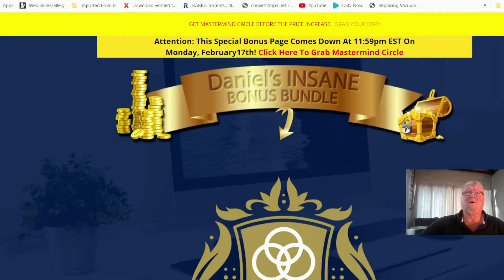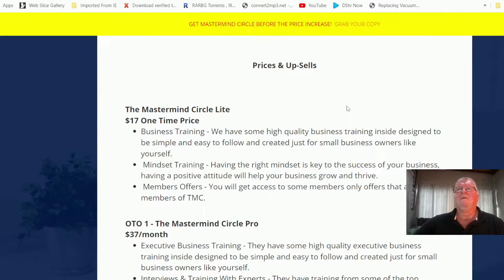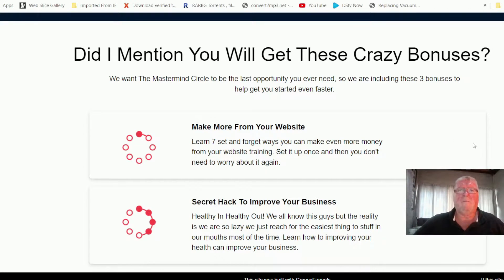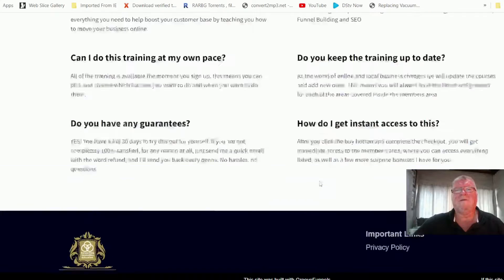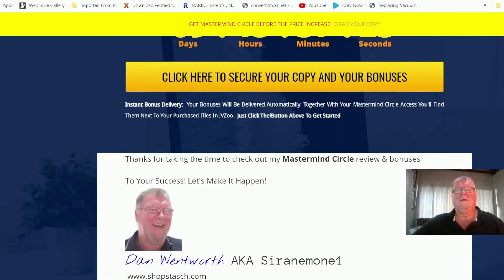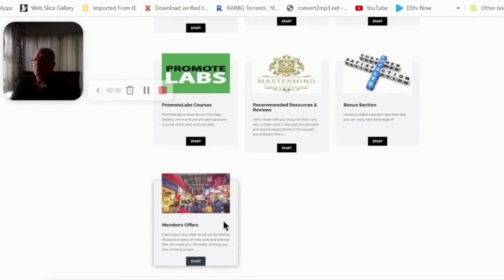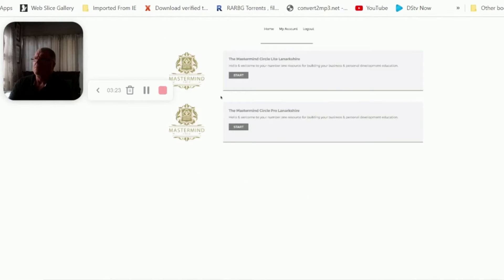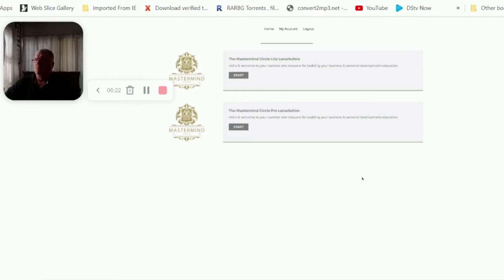☠️⚠️🛑DON'T GET [Mastermind Circle] WITHOUT MY⚙️CUSTOM⚙️BONUSES! 🛑What Is This I Mastermind Circle?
🐯Grab a copy Of ➡️ Mastermind Circle ⬅️ [And Get My🤪INSANE🤪Bonuses For🆓FREE🆓 With This Link]

This is an opportunity that will give you the tools that you will need to grow your business. Whether you’re a new start-up or a tiny business, there is a light version of Mastermind Circle. If you’ve got a fully-fledged business, that’s looking to get as much value as possible and have networking opportunities, the Pro Version is for you. There may be an Ultimate Version coming soon which will include a platform and software So, this is just the tip of the iceberg.
That's why you need to join Mastermind Circle now to put you onto the right track to turning around your business or practice.
Mastermind Circle, is launching on February the 1st, @ 10AM Eastern.